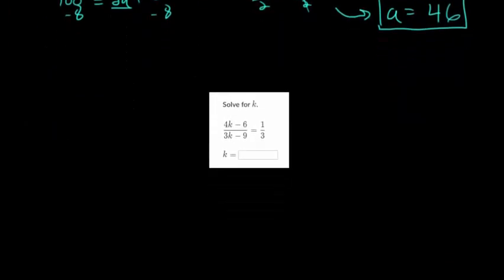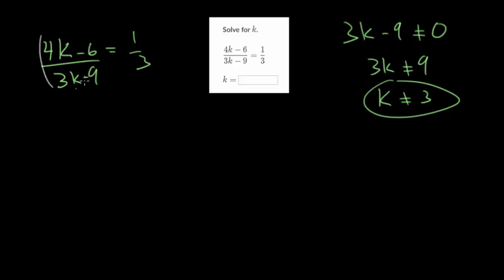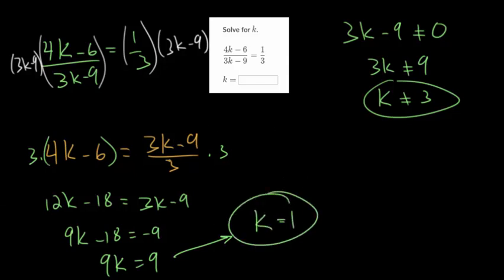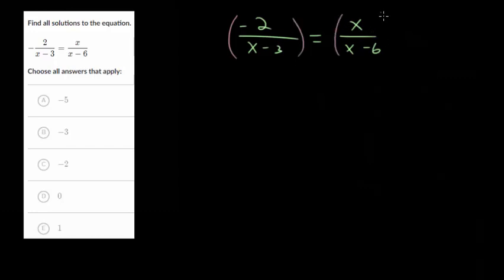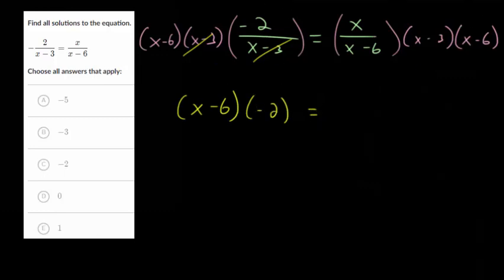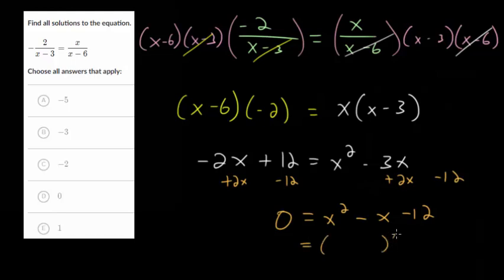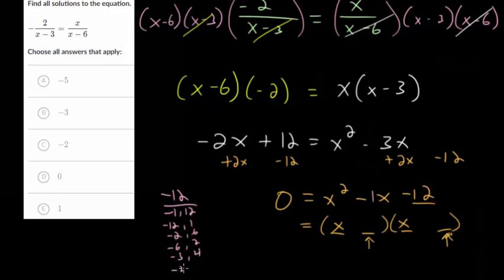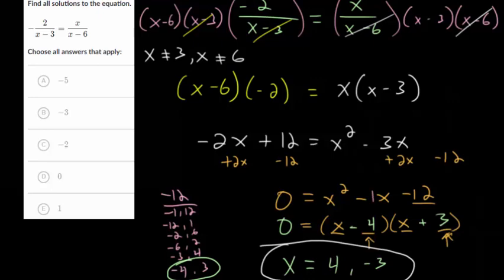Rational Equations: Practice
This video continues with the idea of solving rational equations by looking at a couple example problems. The general strategy is to first determine which values of the variable lead to division by zero and write that the variable cannot equal those values. The next step is to get the variable terms or expressions out of the denominator by multiplying each side of the equation by whatever is in the denominator. The resulting equation will usually be a polynomial which can be solved by the usual techniques.

EulersAcademy.org